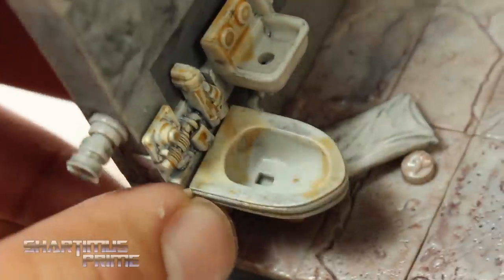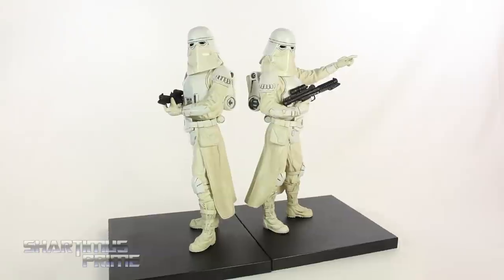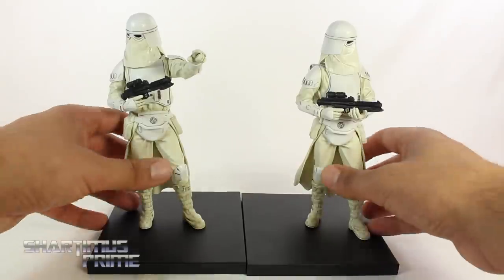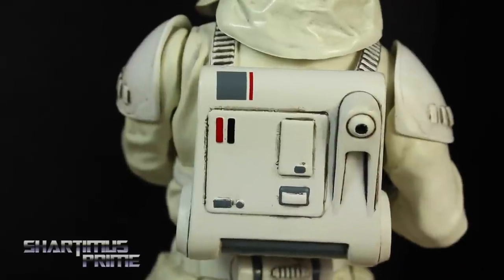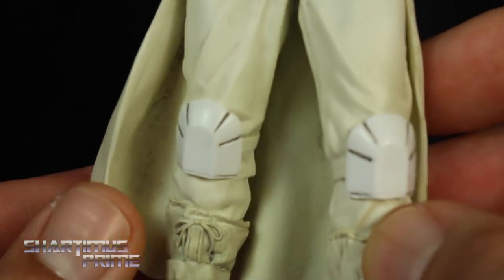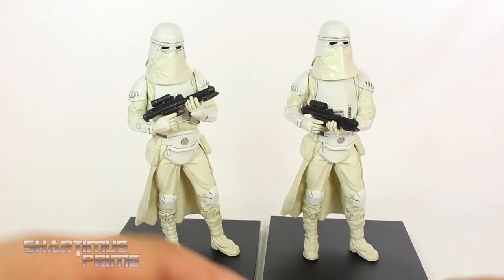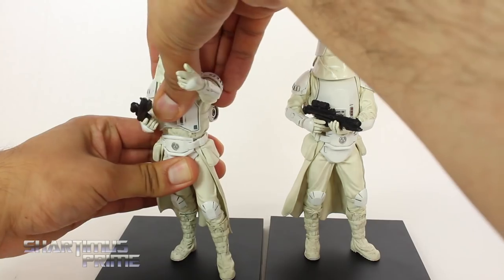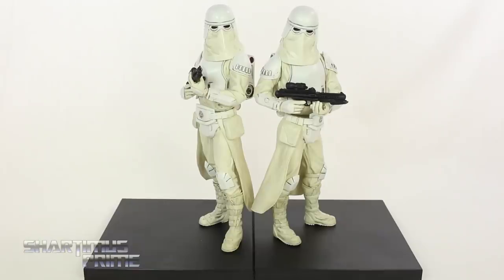Kotobukiya Snowtroopers 2 Pack ArtFX+ Star Wars Episode V Movie 1:10 Scale Statue Review